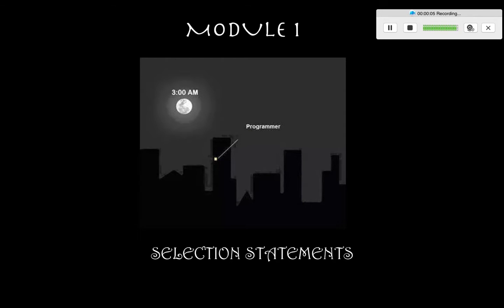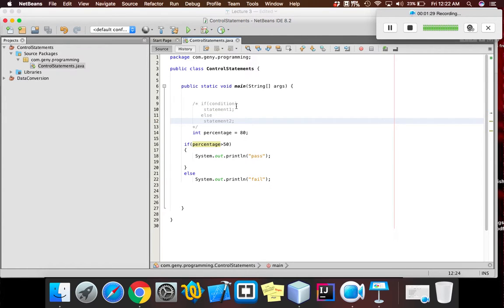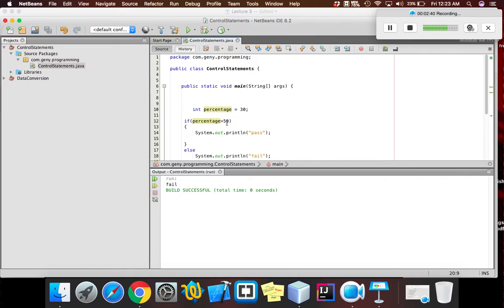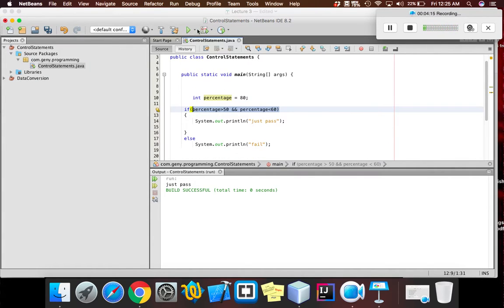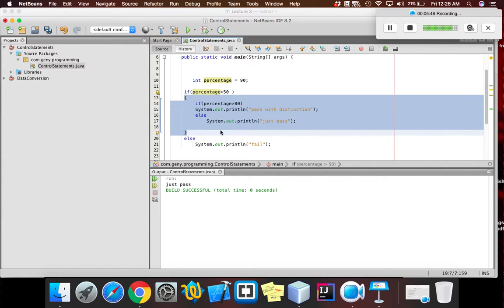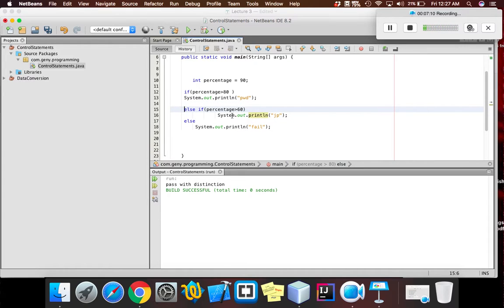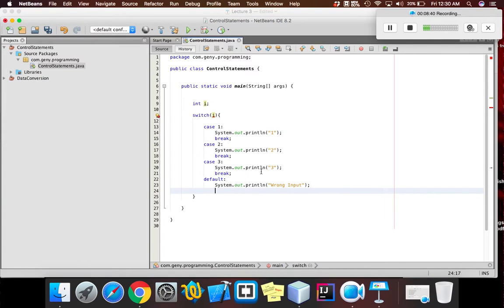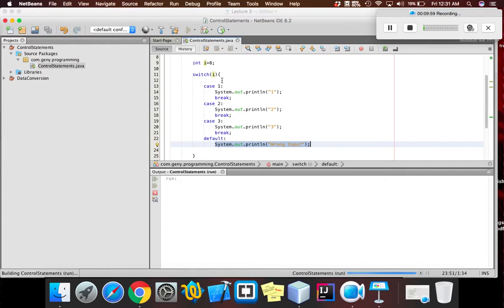If-Else: Program's Conditioning & Reasoning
Coz even Programs may get confused...